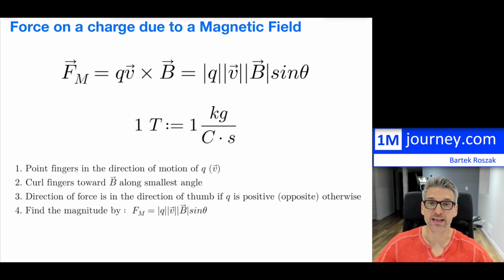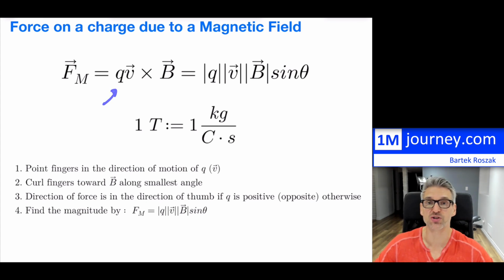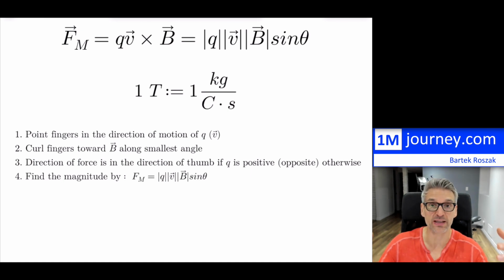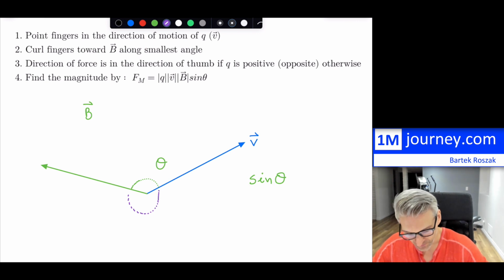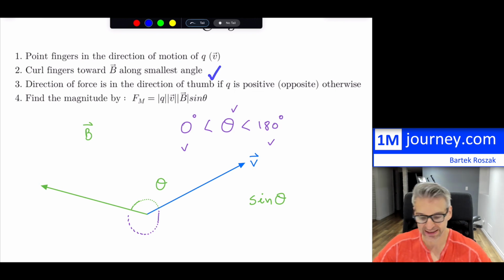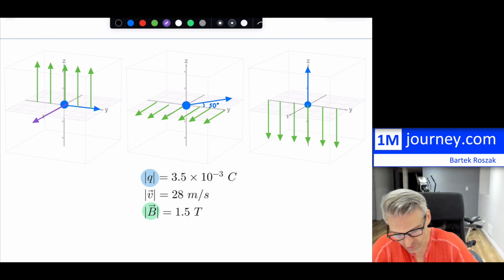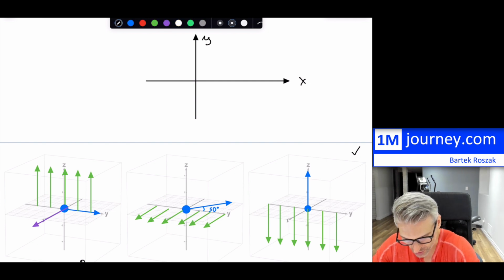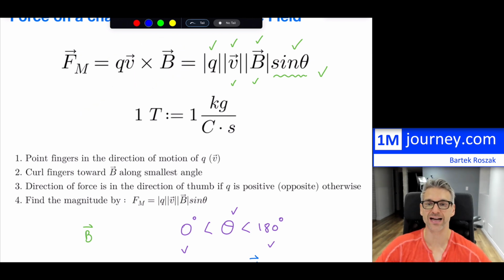Grade 12 Physics - Force on a charge in a Magnetic Field